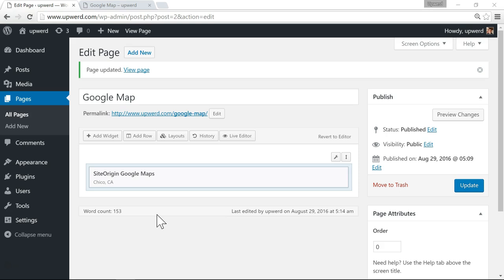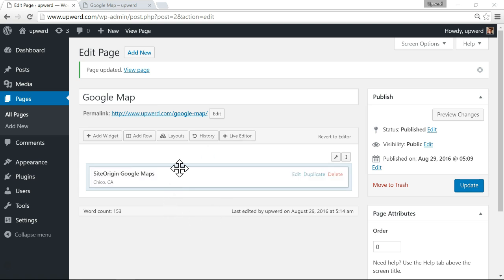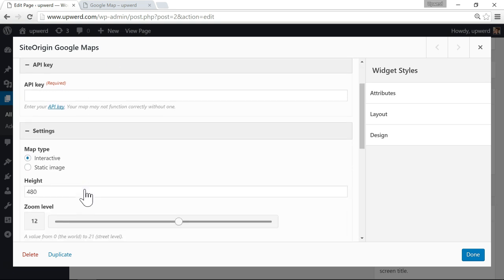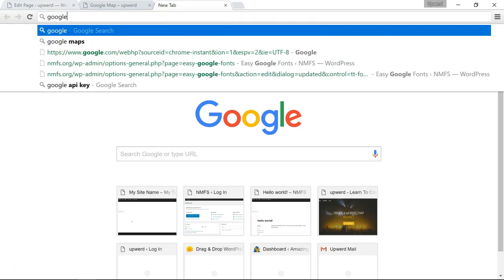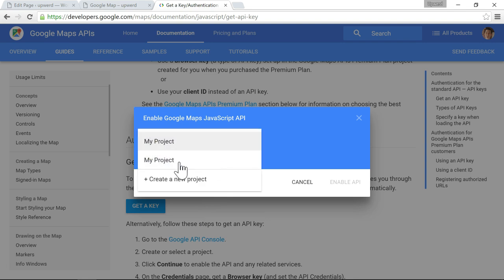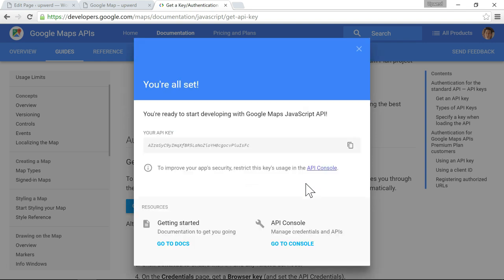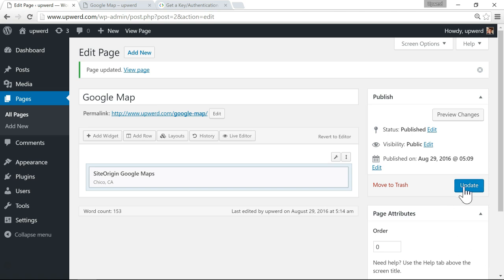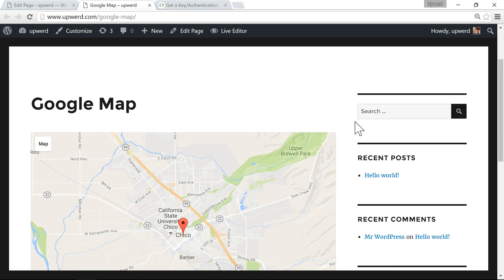How to Fix Issue with Google Maps Not Showing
Recently I have noticed a lot of users having issues with Google Maps not showing (usually with the SiteOrigin Google Maps widget) so I decided to create a quick video to help everyone out. This issue is because Google recently changed the Google Maps API to require a key. In this short video, I will show you how you can get a Google API key to fix the issue. As always, if you have any questions please post in the comments section.